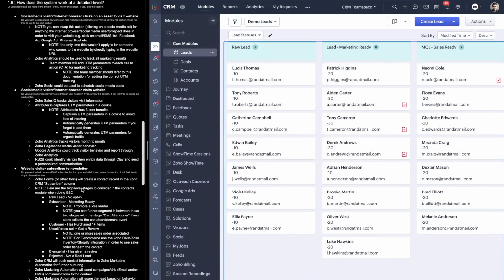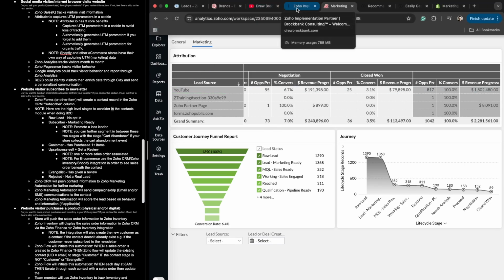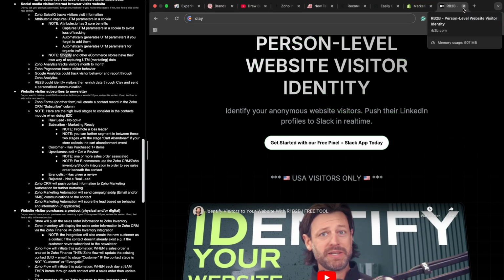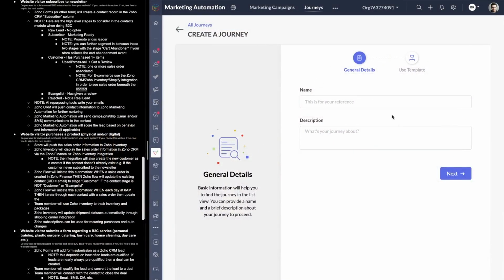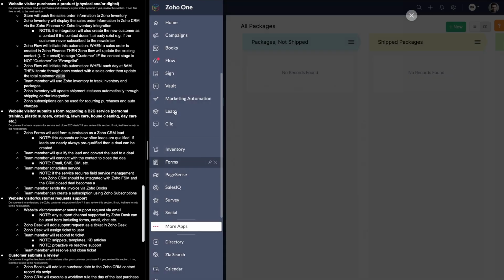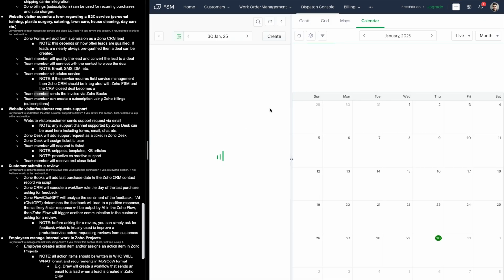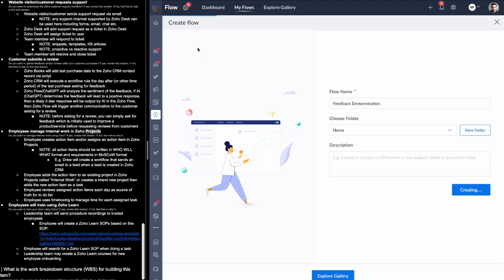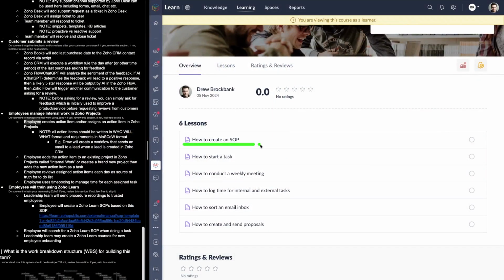Zoho For B2C Full Overview | Products, Services, Ecommerce, FSM, Education, Events & More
Need Zoho Help? Book a Free Consultation

Access Zoho For B2C System Documentation (No Opt-In Required)

0:00 Introduction
0:20 1.1 ZOHO B2C STRATEGY
01:33 1.2 B2C MARKETING
10:10 1.3 B2C MARKETING TRACKING
26:01 1.4 B2C MARKETING AUTOMATION
42:21 1.5 B2C FULFILLMENT
52:47 1.6 B2C SERVICES
01:04:20 1.7 B2C CUSTOMER SERVICE
1:12:59 1.8 B2C FEEDBACK/REVIEWS
1:17:13 1.9 B2C PROJECT MANAGEMENT
1:21:06 1.10 B2C EMPLOYEE TRAINING